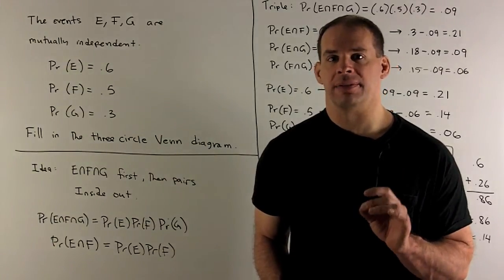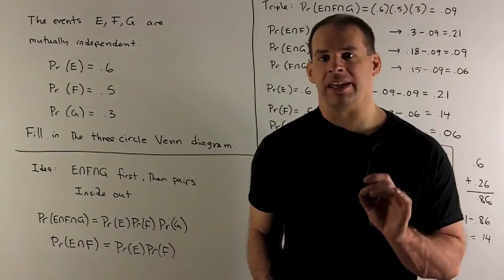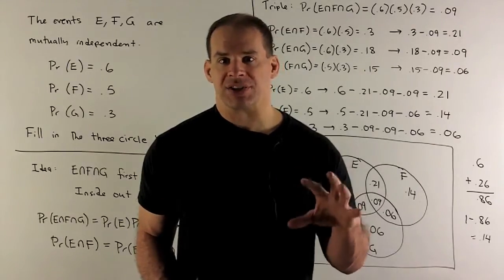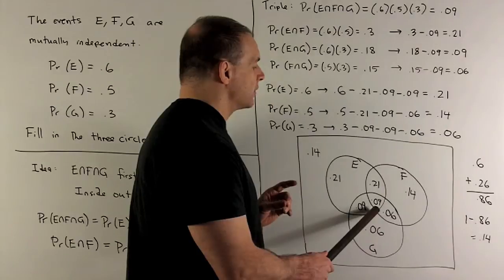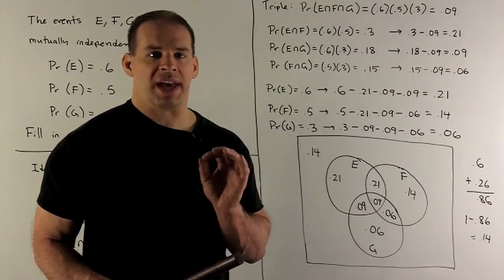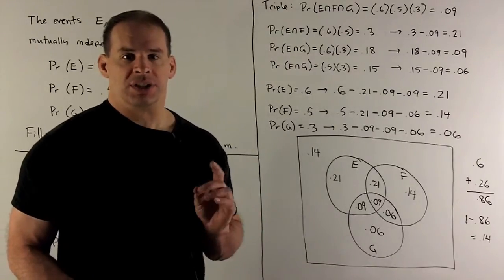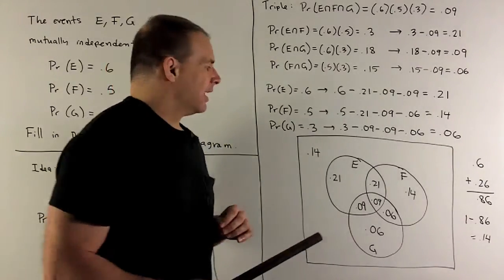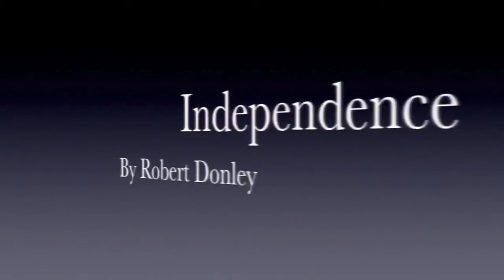Example of Independence: Venn Diagram With Three Events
Probability:  Three events E, F, G are mutually independent.  Pr(E) = .6,  Pr(F) = .5, and Pr(G) = .3.   Fill in the corresponding 3 event Venn diagram.